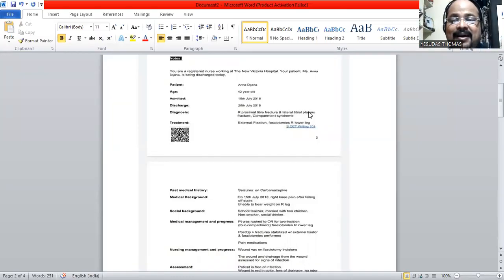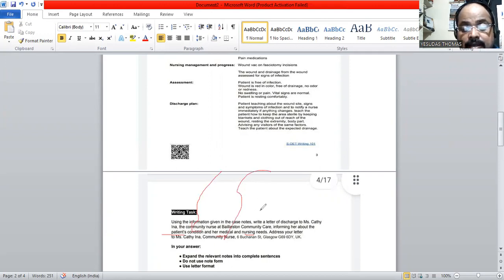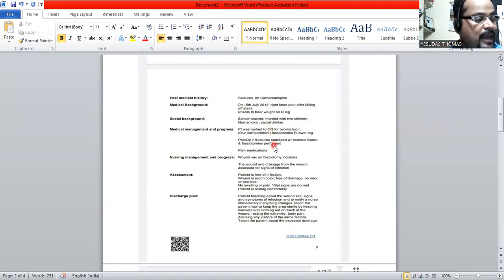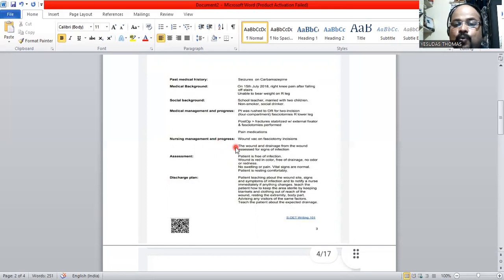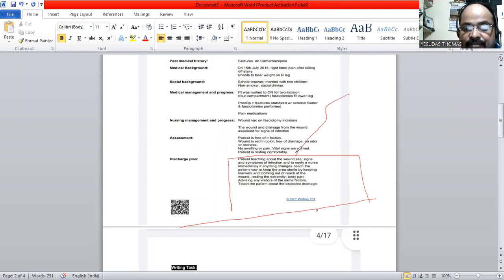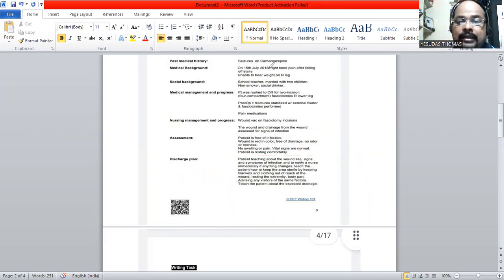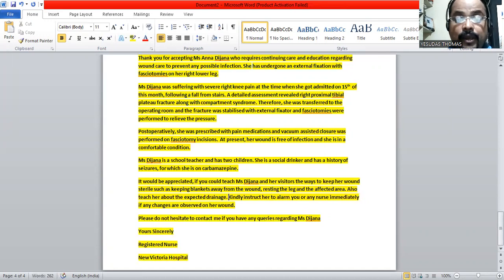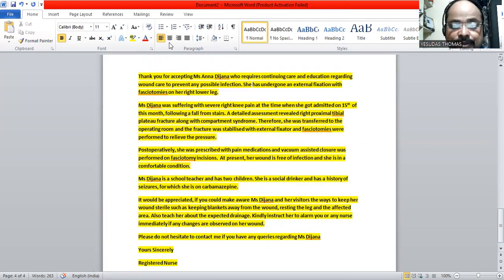Ms ANNA DIJANA: OET LETTER FOR NURSES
DISCHARGE LETTER TO COMMUNITY NURSE